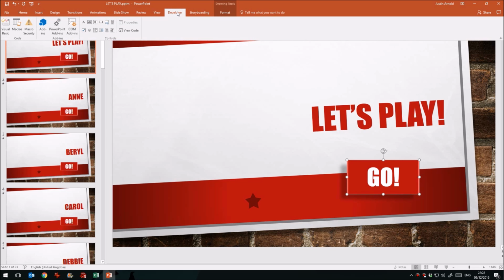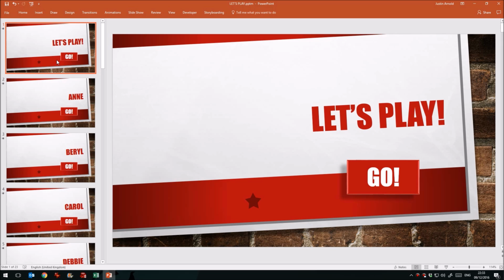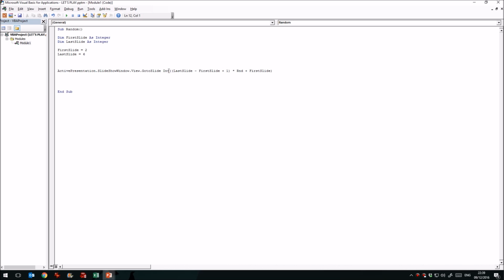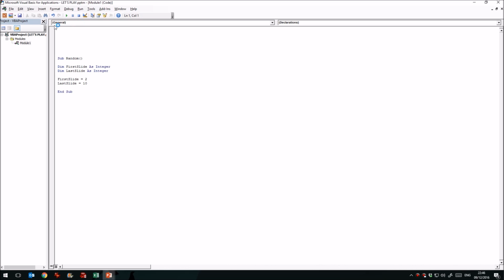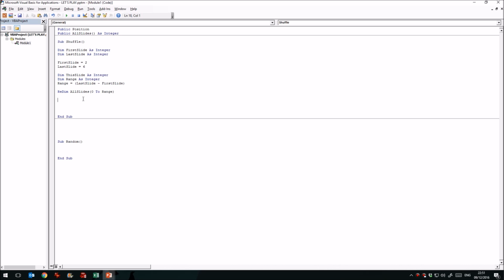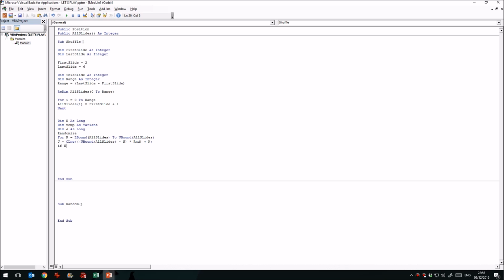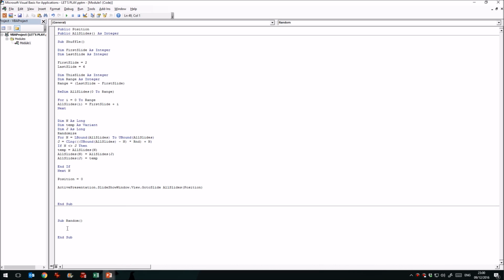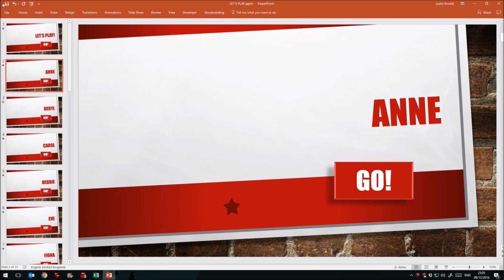How To Jump To A Unique Random Slide In PowerPoint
Learn how to add a unique twist to your Microsoft PowerPoint presentations by jumping to a random slide. This tutorial will guide you through the process of creating a presentation that can jump to a random unique slide in PowerPoint, allowing you to add an element of surprise and engagement to your slides. Whether you're using Microsoft PowerPoint for work, school, or personal projects, this feature can be a valuable tool to enhance your presentation skills. By setting a slide range, you can control the pool of slides that the presentation can jump to, ensuring that your audience is taken on a randomized journey through your presentation. With this technique, you can create interactive and dynamic presentations that will leave a lasting impression on your audience, and take your Microsoft PowerPoint skills to the next level.